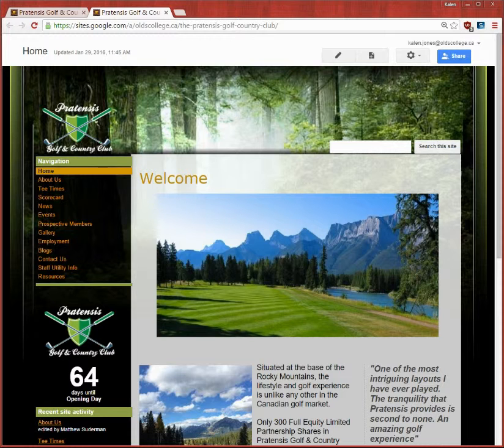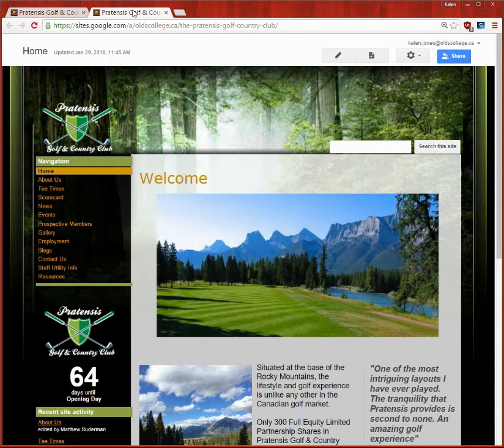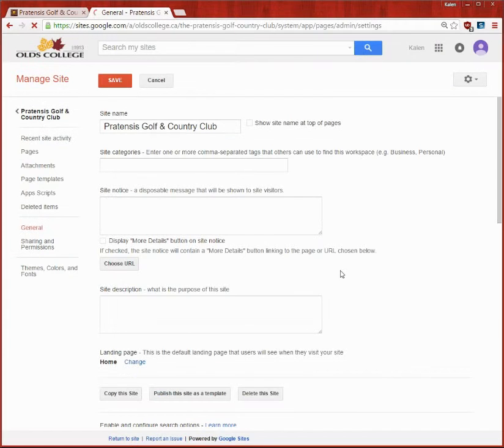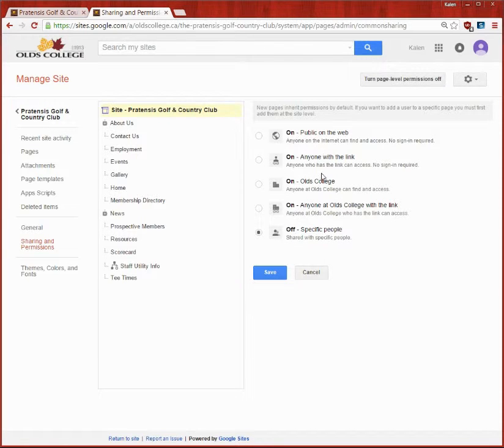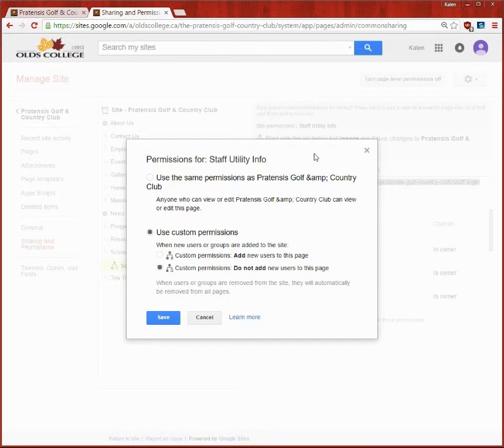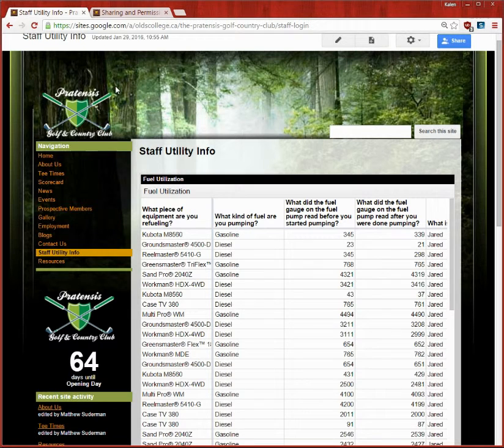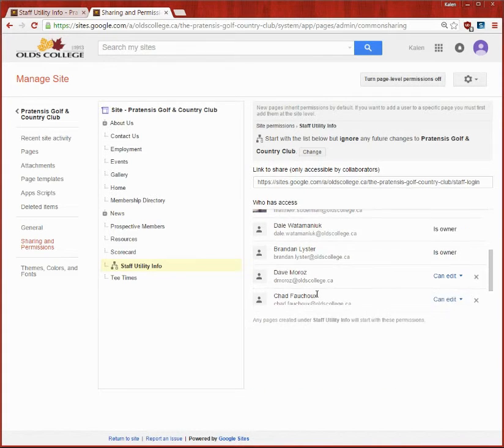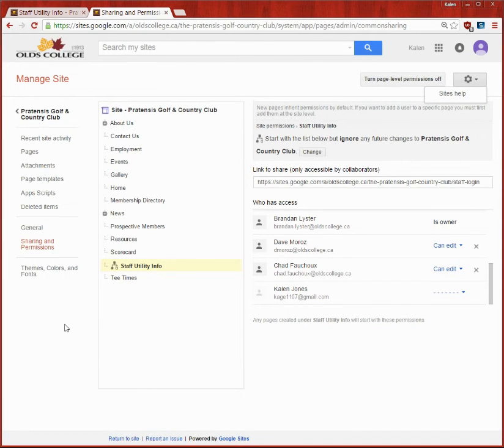Google Sites Sharing and Permissions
This tutorial will show show you how to share and manage permissions on a google site